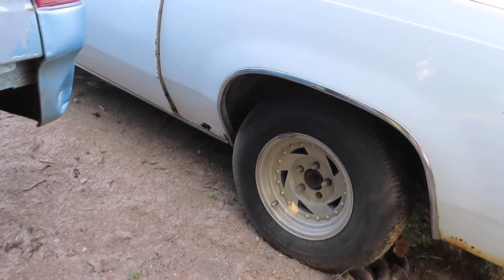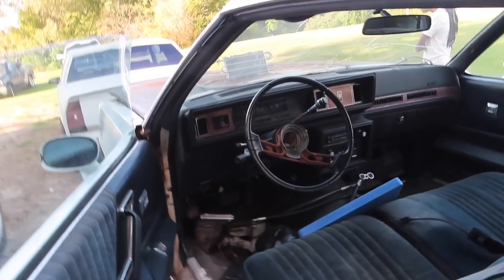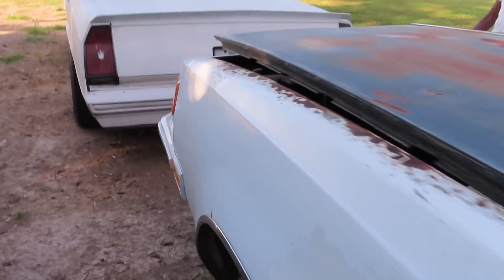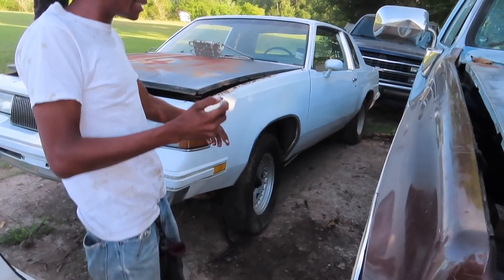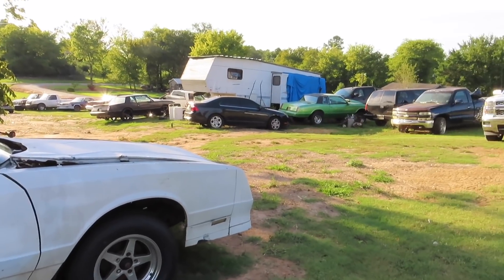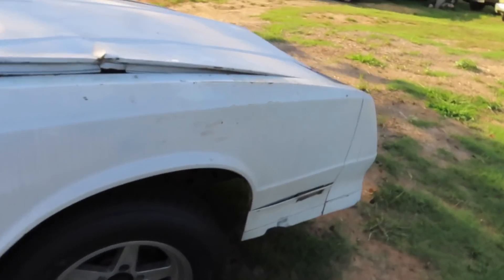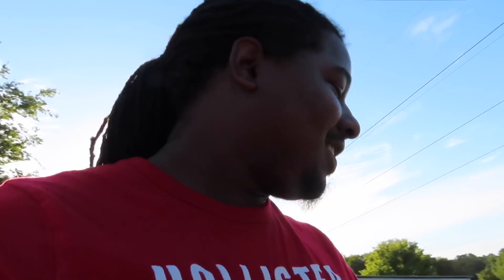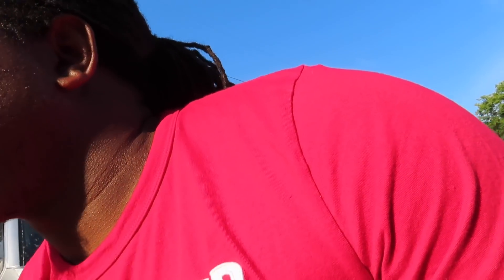SHOULD THIS G BODY BE THE NEXT BUILD FOR THE CHANNEL!!!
Hit up my homie on FB: Renardo Hathorn